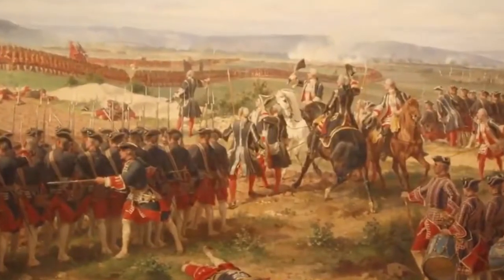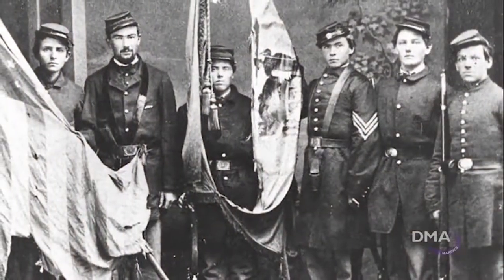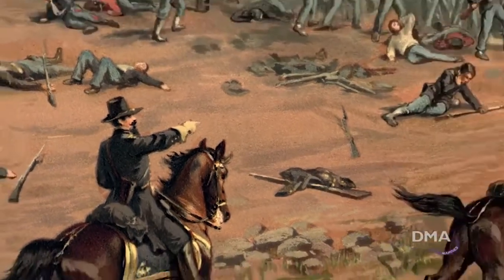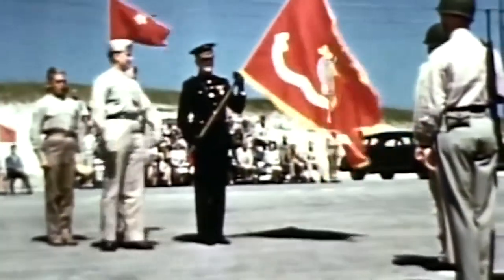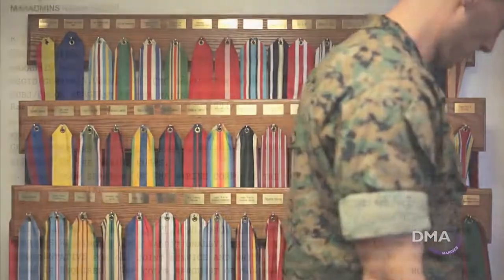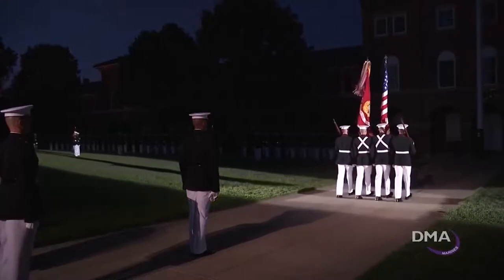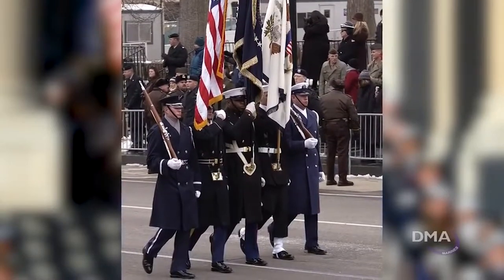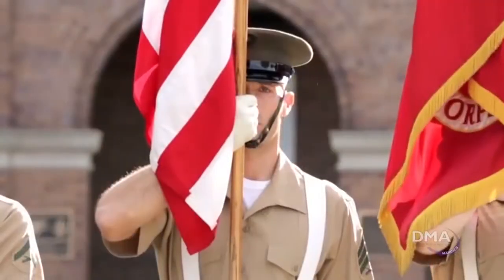Marine Time Machine Color Sergeant of the Marine Corps YouTube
Marine Time Machine   Color Sergeant of the Marine Corps

The history of the color guard and the billet of color sergeant of the Marine Corps. (Marines)